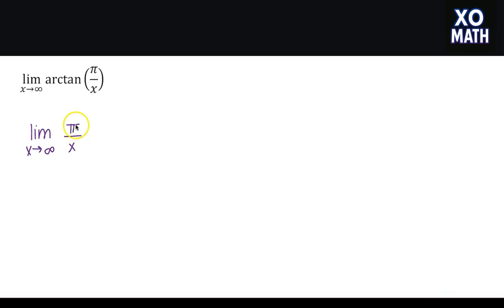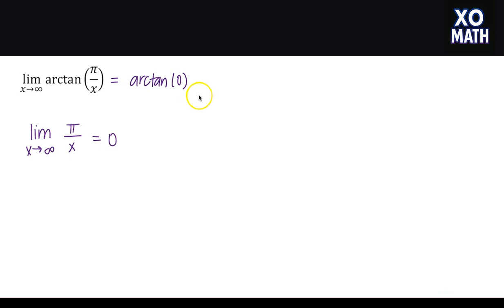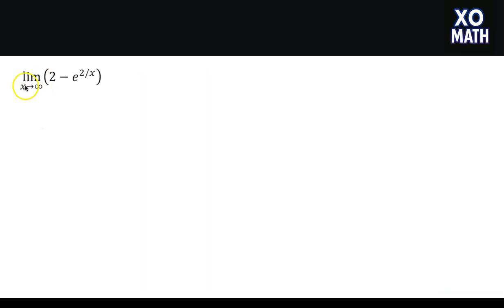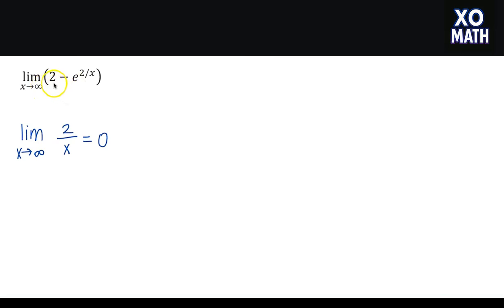Limits at Infinity Examples using Shortcuts | Arc Tangent and Exponential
In this refresher video, we evaluate limits at infinity involving arc tangent and exponential functions. Watch step-by-step as we simplify and interpret expressions like arctan(pi/x) and 2 - e^(2/x) as x approaches infinity. Perfect for Calculus 1 students reviewing limits or preparing for exams.